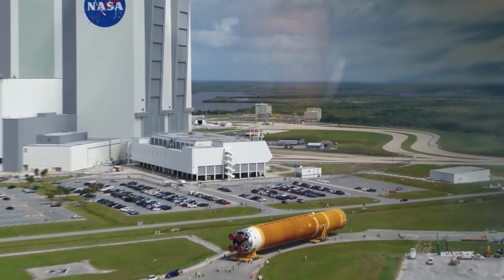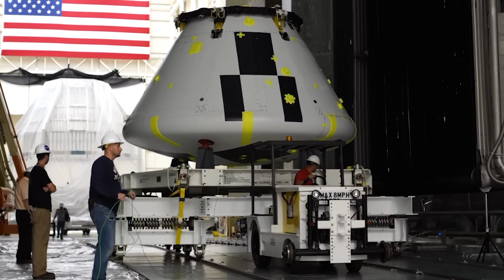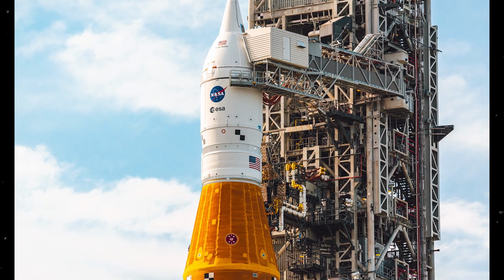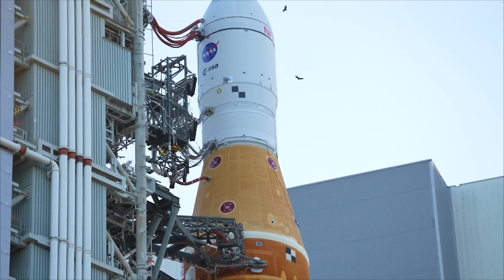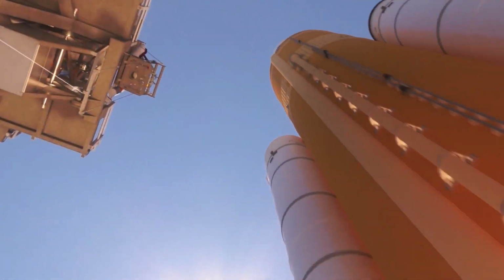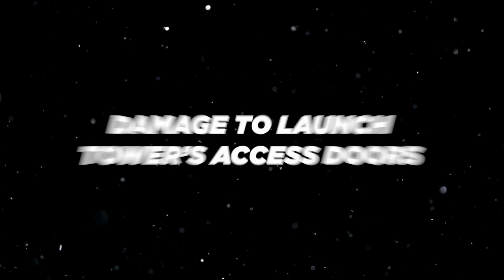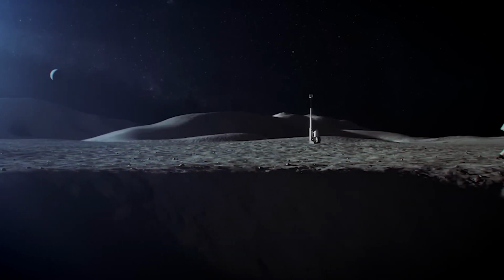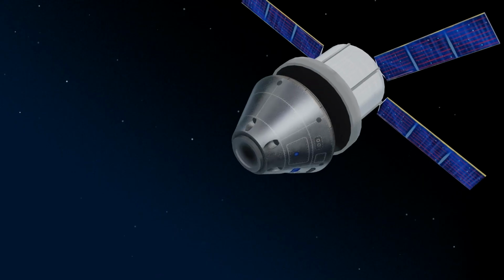The EVENTFUL Launch of NASA’s Artemis 1! To The MOON!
So far, Orion has continued to exceed expectations. On November 16, early in the morning, after years of multiple false starts and delays, Artemis 1, the first flight of the Artemis program, finally took off.
This launch is historical in many ways. The SLS is currently the world's most powerful rocket by far, and this is a mission that would lead up to having crewed missions to our lunar neighbor for the first time since 1972.
So, when the boosters ignited, and the rocket soared above an explosion of flames, entering the last frontier with nearly 9 million pounds of thrust, you can bet that thousands of people bore witness as the unmanned Orion spacecraft got launched toward the moon. The launch was not without event, and the anxiety is not yet over.

0:00 - Intro
1:03 - Tests And Launch
5:08 - Damage To Launch Tower`s Access Doors
6:37 - Mission Objective